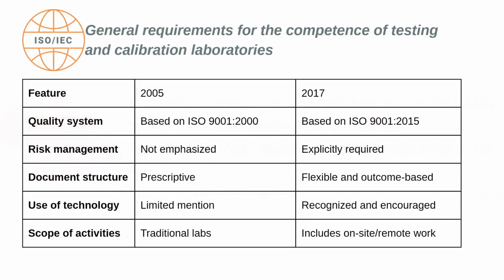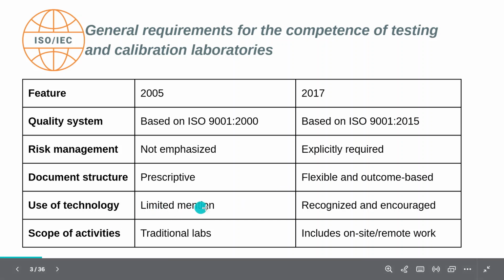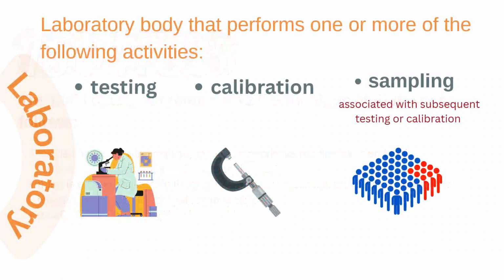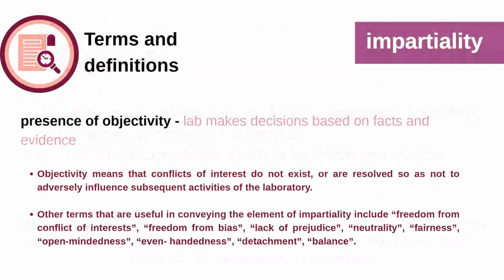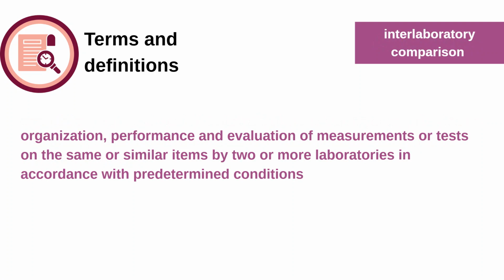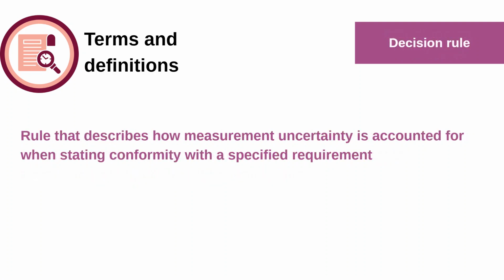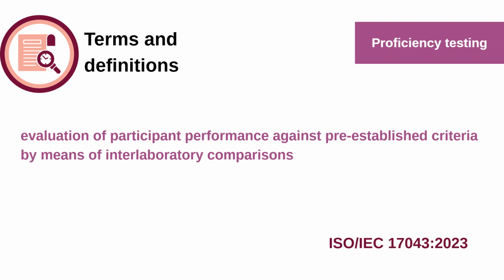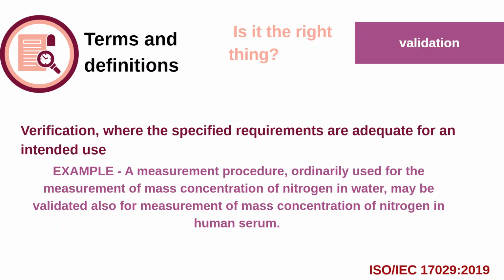ISO17025 - Testing and Calibration for medical Devices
A Part 1 video of the implementation of ISO17025 in a laboratory that performs testing and calibration of medical devices